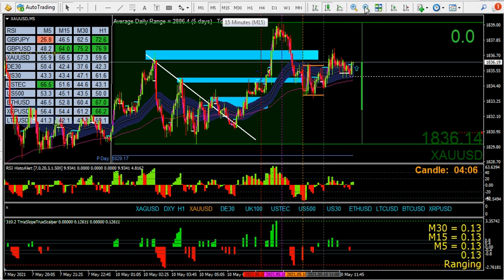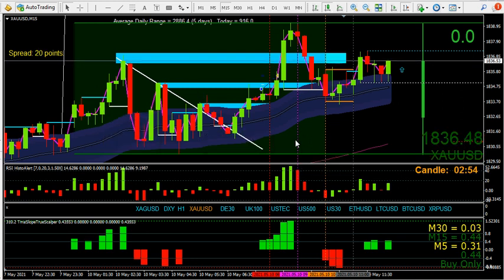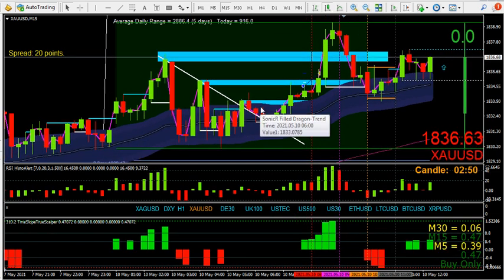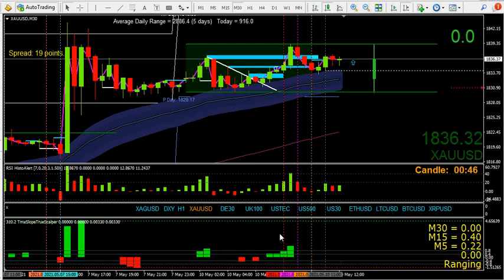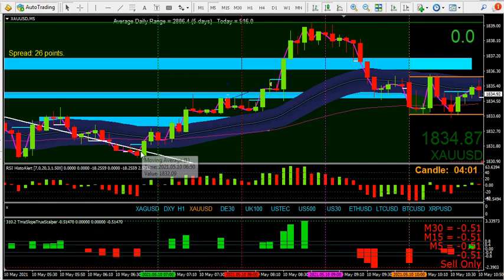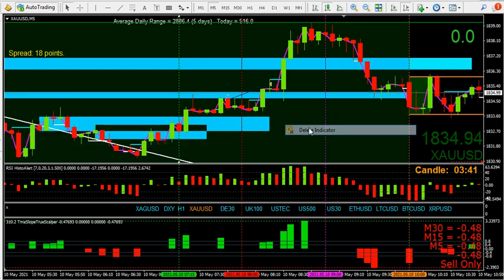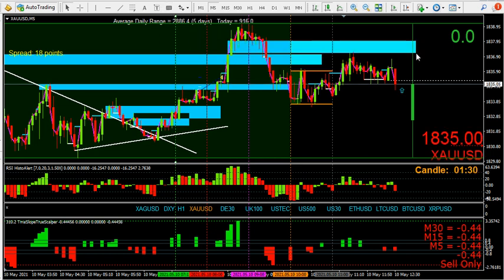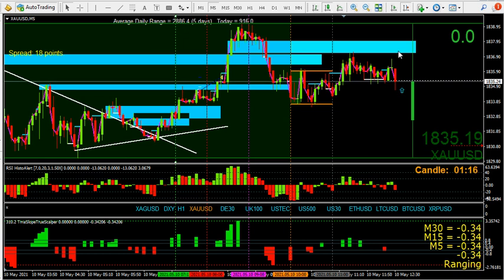Answer to Katy about my Gold trade today